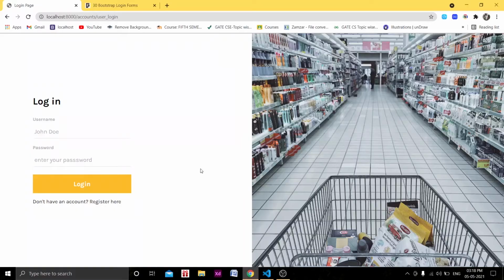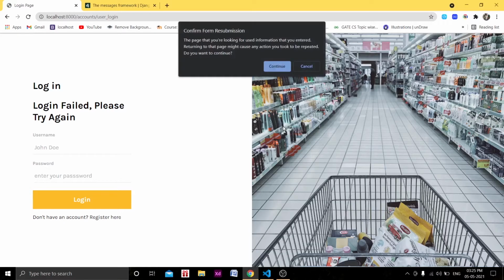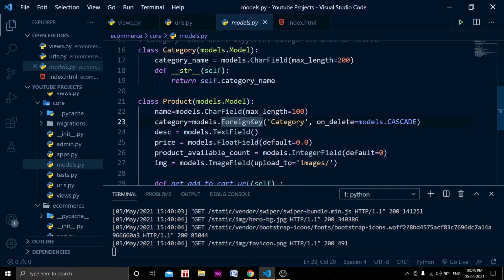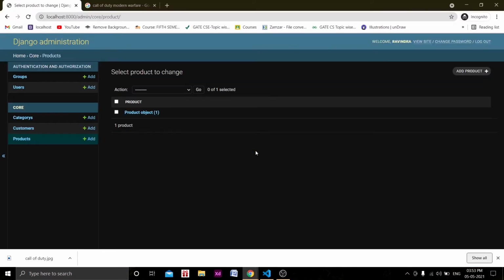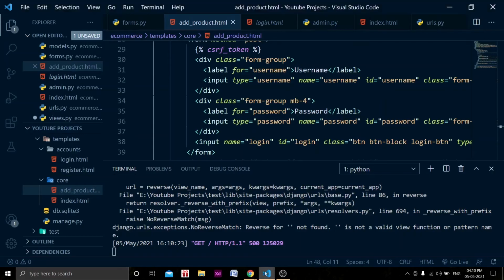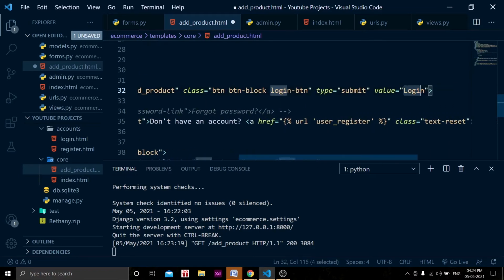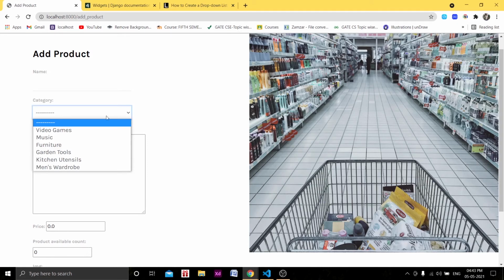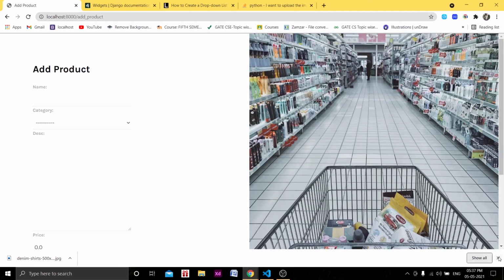E-commerce Website in Django Full Tutorial | Part 3 🔥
In this Tutorial Video Series,  we are going to create a E-commerce Website application in Django, being the most powerful and has gained immense popularity and which is built in python.

Part 3 :-
We are writing backend for Product Page and Doing some Changes.

2) Install Django from pip ( command: pip install Django )

Thanks!!